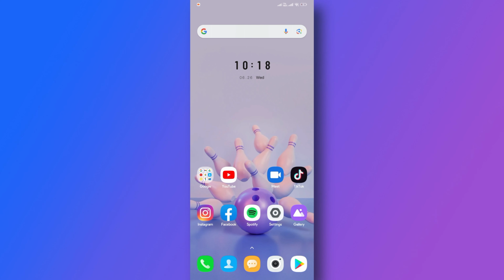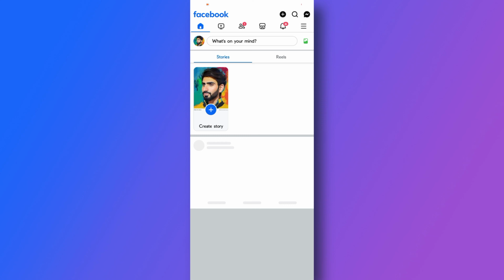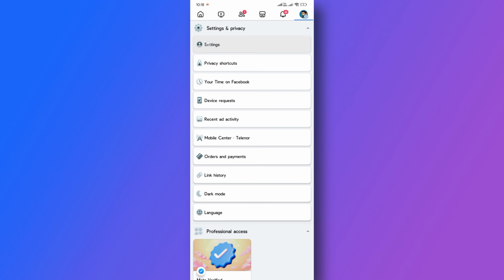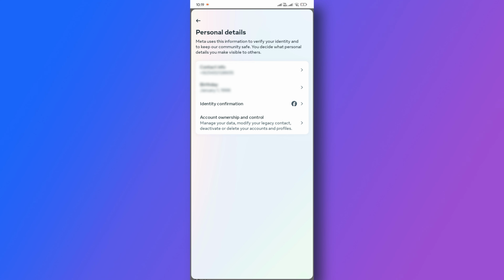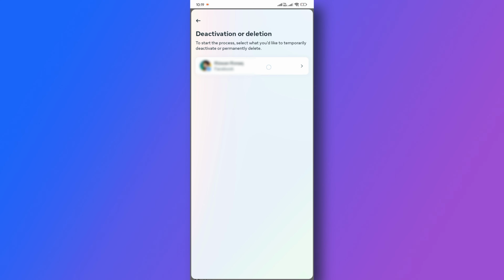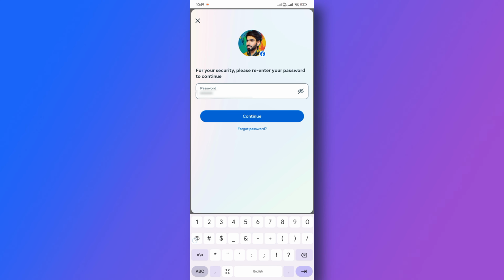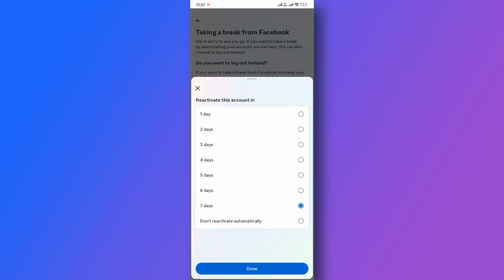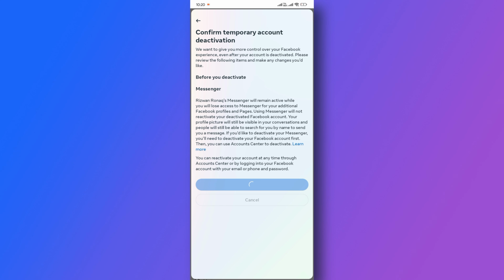How to Temporarily Deactivate Your Messenger Account (Guide)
Need a break from Messenger but don’t want to delete Facebook?
In this updated 2025 tutorial, I’ll show you how to temporarily deactivate your Messenger account and stop receiving messages — while keeping your Facebook profile intact.

📱 Works for both Android & iPhone
📌 Quick, reversible steps

🛑 What you’ll learn:

First, deactivate your Facebook account via Settings → Account Center → Personal Details → Account Ownership and Control → Deactivation or Deletion

Then, your Messenger will also be deactivated
⚠️ Messenger cannot be deactivated separately unless Facebook is deactivated

💡 You can reactivate Messenger anytime just by logging back in!